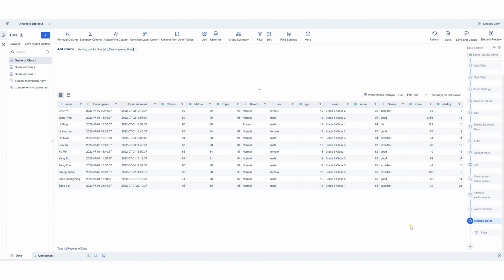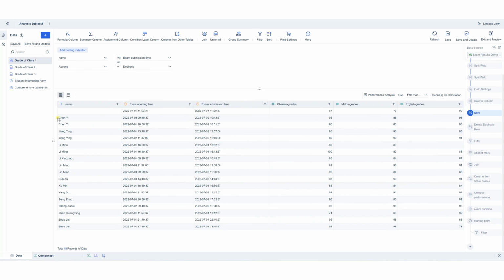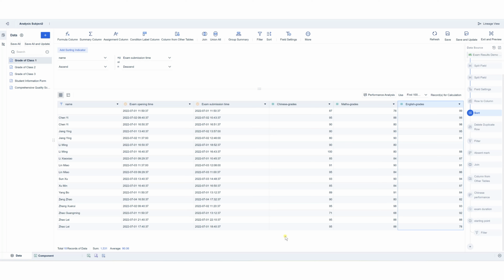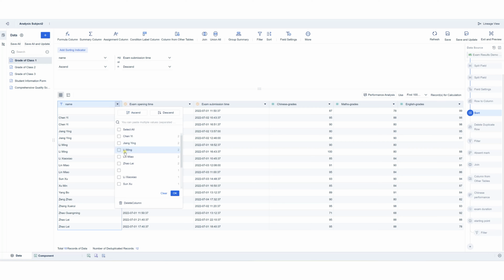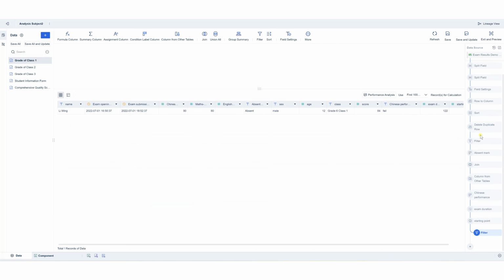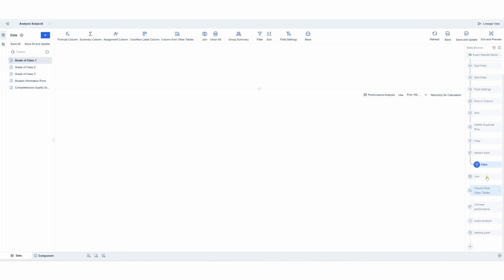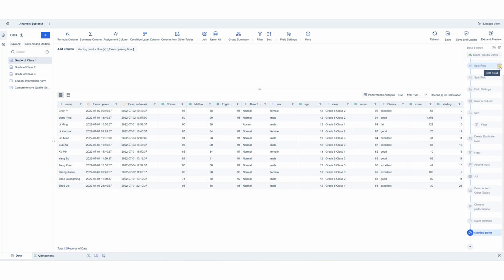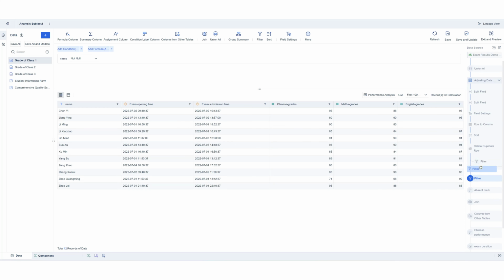6 - Data Validation Tips